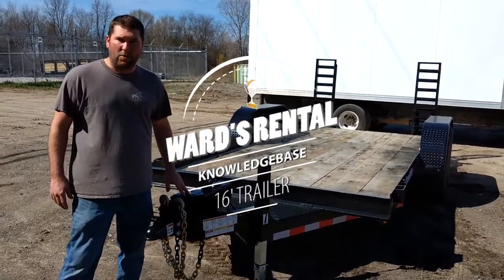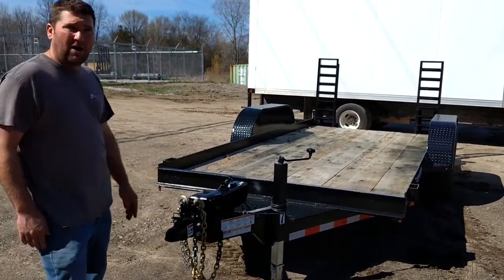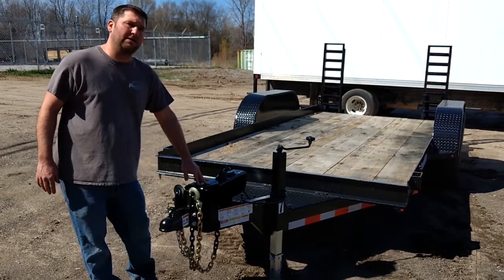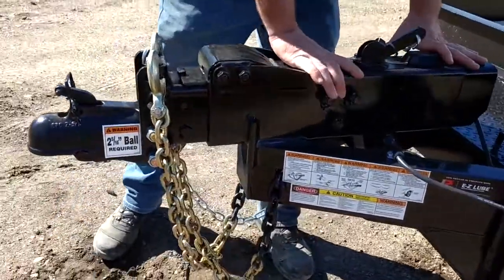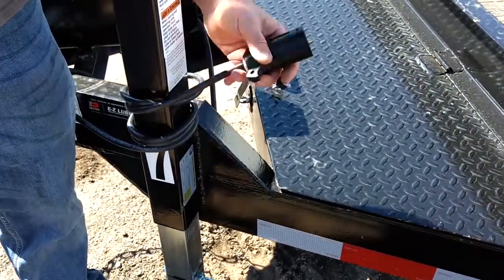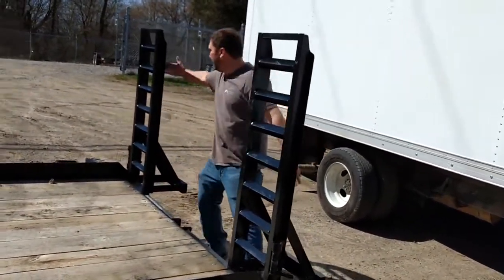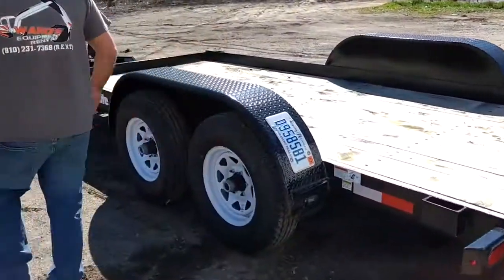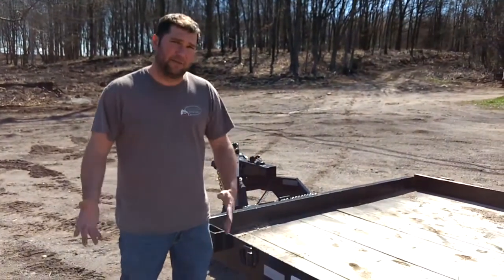16-ft. Equipment Hauling Trailer at Ward's Equipment Rental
Join Andy Ward of Ward's Equipment Rental in Hamburg, Michigan, as he shows you one of the versatile, top-of-the-line trailers for rent at Ward's.